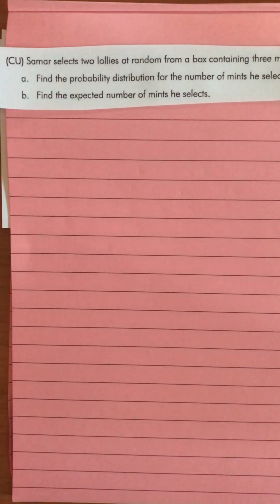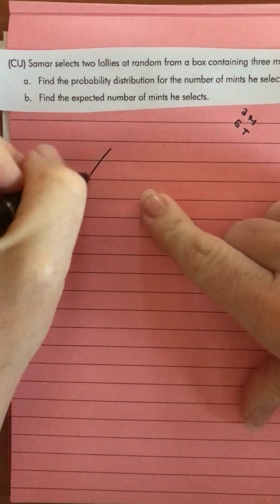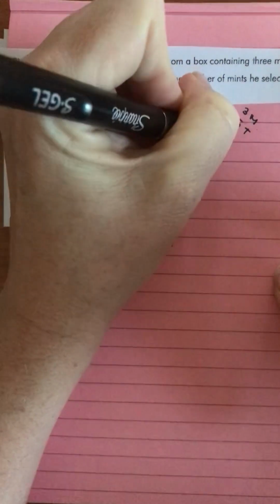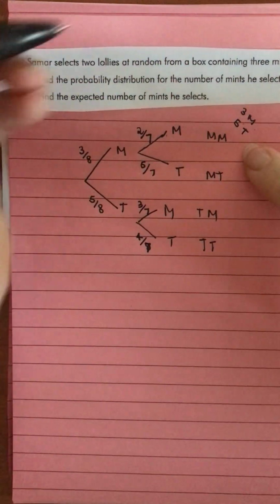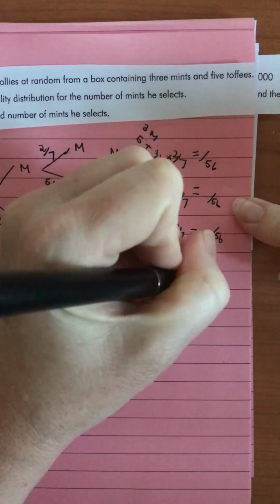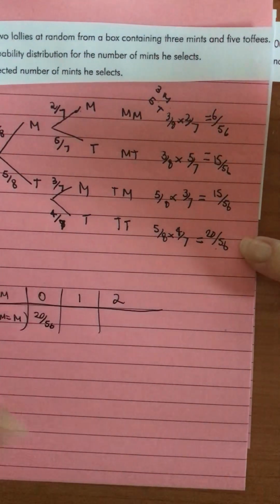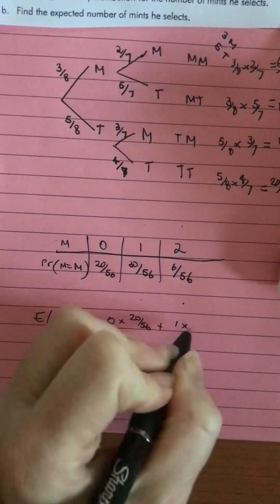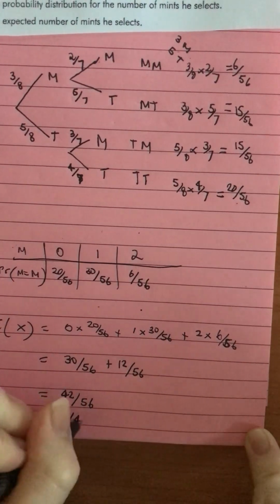Using a tree diagram to create a probability distribution table (unit 2 revision)